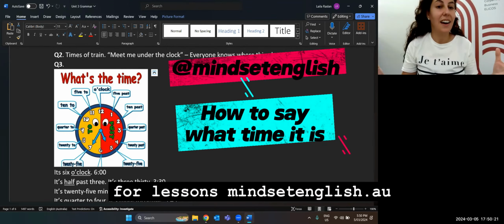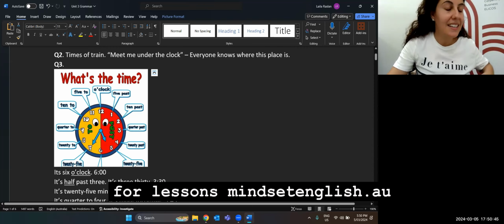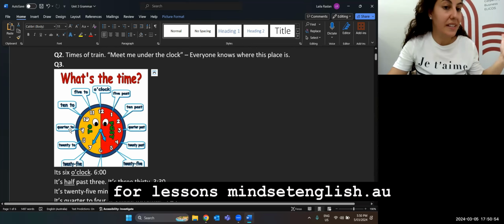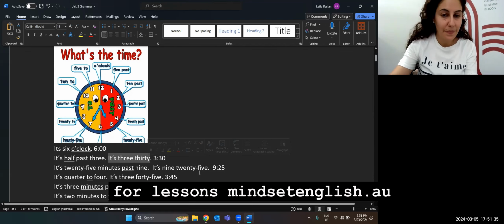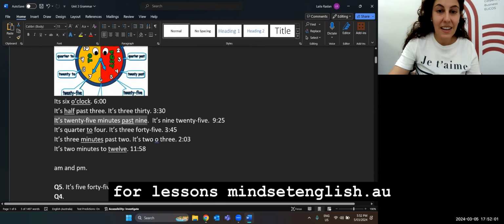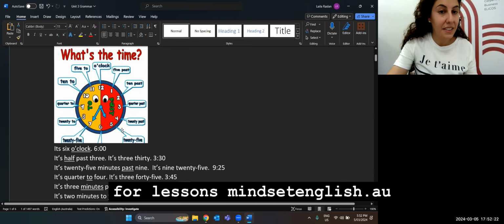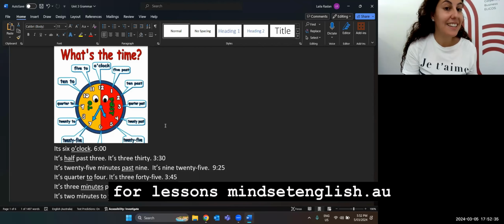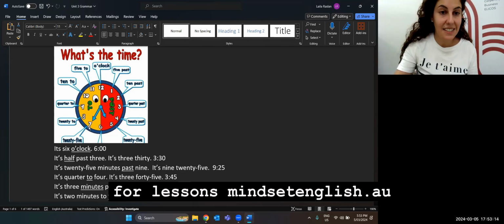Telling the Time in English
1. Introduction (10 minutes)
Warm-Up Activity:
Show a clock (either a real one or a visual representation).
Elicit the word “clock” and discuss its purpose.
Teach the numbers 1 to 12 (vocabulary reinforcement).
2. Basic Structure (15 minutes)
Using “o’clock”:
Explain that we can say “o’clock” at the top of the hour, but it’s often omitted.
Examples:
“It’s six o’clock.” → “It’s six.”
“It’s eight o’clock.” → “It’s eight.”
Special cases: Noon (daytime) and midnight (nighttime).
3. Telling Specific Times (20 minutes)
Digital Clock Practice:
Show digital clock displays (e.g., 3:15, 9:30).
Ask students to say the time aloud.
Emphasize “past” for minutes after the hour (e.g., “It’s 3:15” = “It’s fifteen past three”).
Half Past and Quarter Past/To:
Teach phrases:
“half past” (e.g., “It’s half past ten” = 10:30)
“quarter past” (e.g., “It’s quarter past two” = 2:15)
“quarter to” (e.g., “It’s quarter to five” = 4:45)
Practice saying these times together.
4. Practical Application (15 minutes)
Role-Play:
Create scenarios:
“You’re meeting a friend at the park. Ask them what time it is.”
“Your class starts soon. Tell your teacher what time it is.”
5. Common Mistakes (10 minutes)
Clarify:
“Half past” means 30 minutes past the hour.
Difference between “quarter past” (15 minutes past) and “quarter to” (15 minutes before).